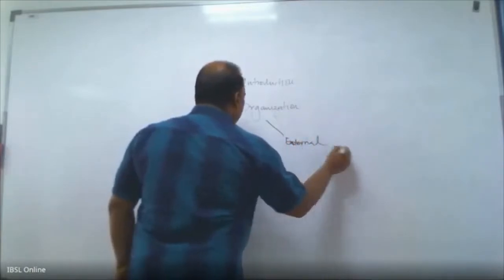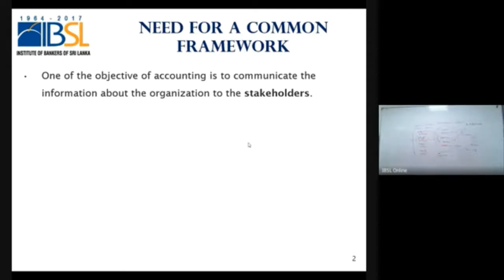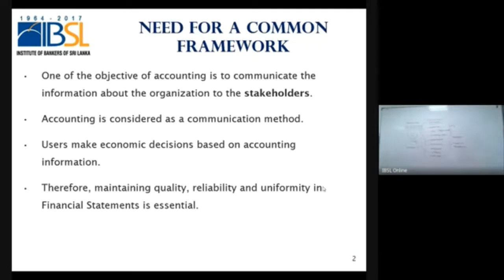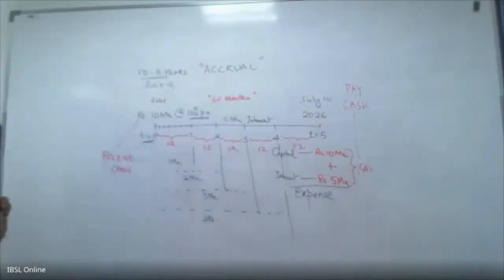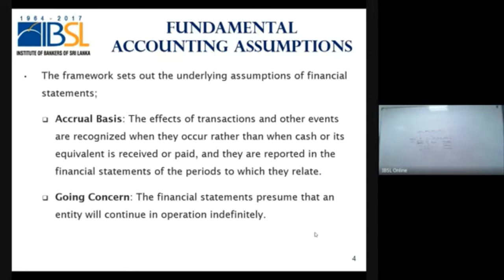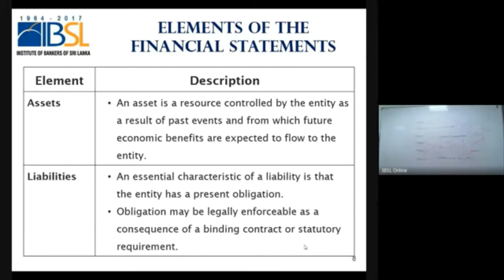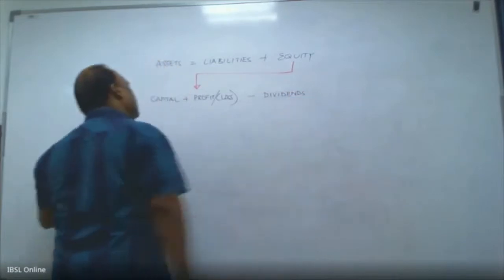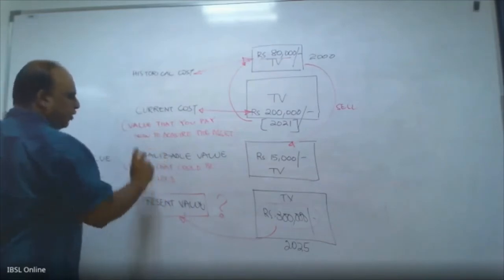I03 E 212 V 10 07 2021